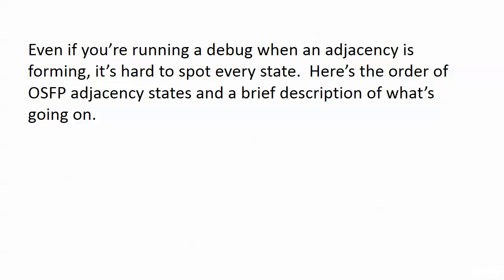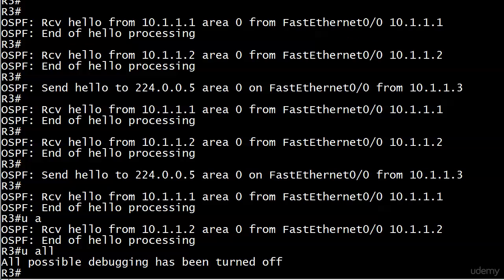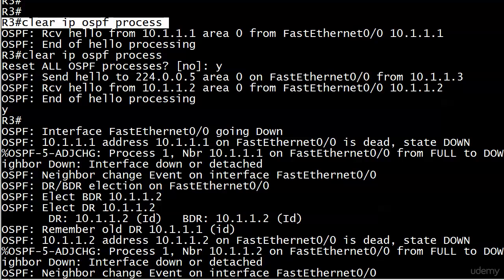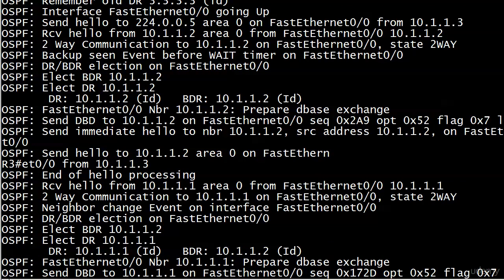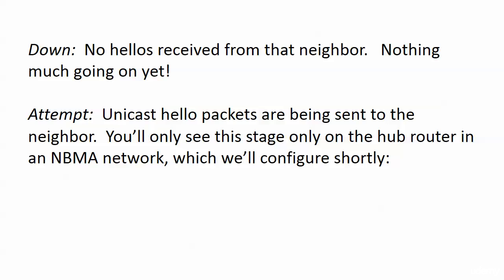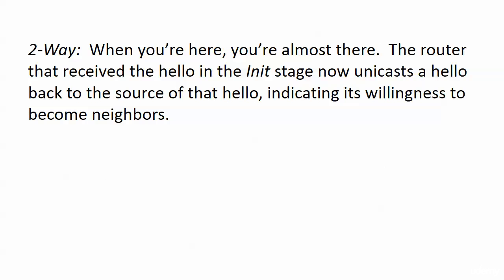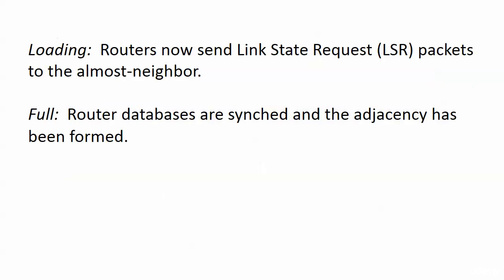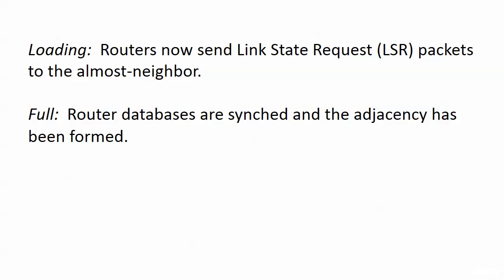166 OSPF 5 The Adjacency States